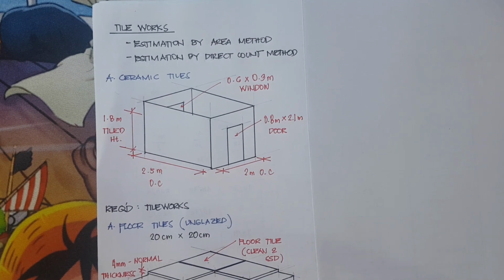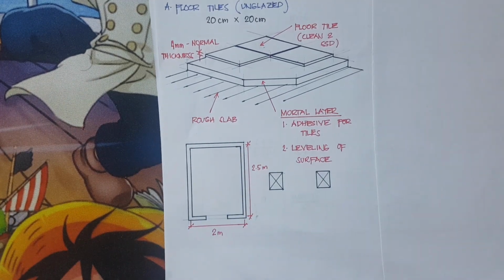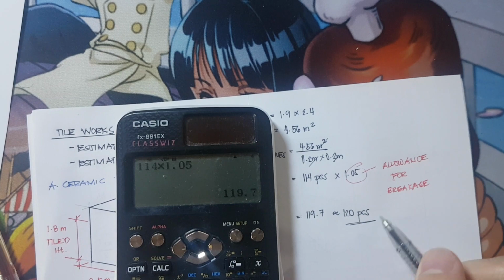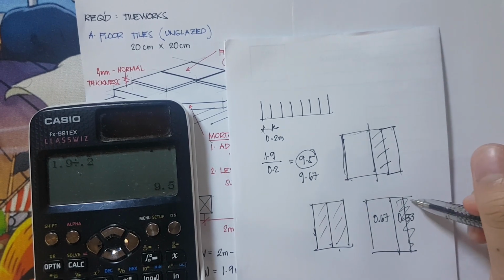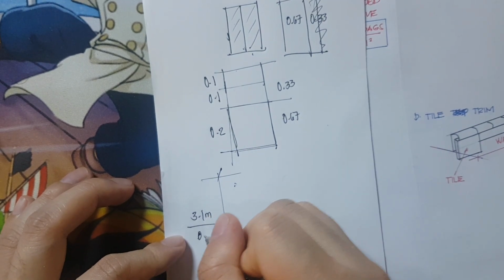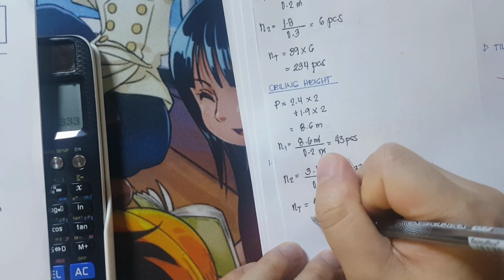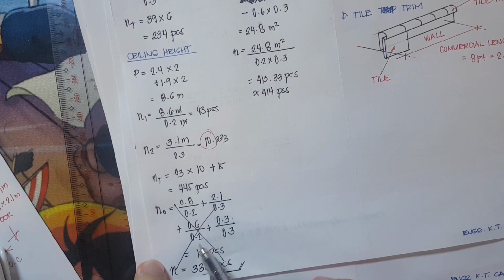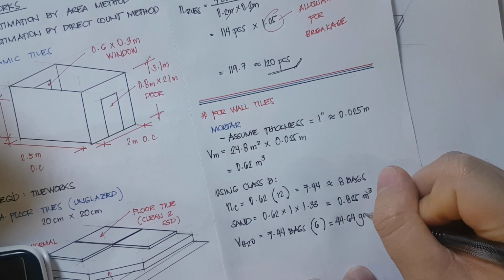Estimating Tiles - 1/2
Estimating the quantity of material for tile setting.